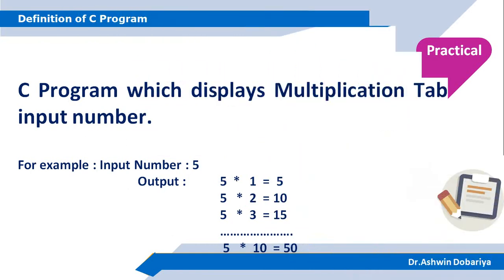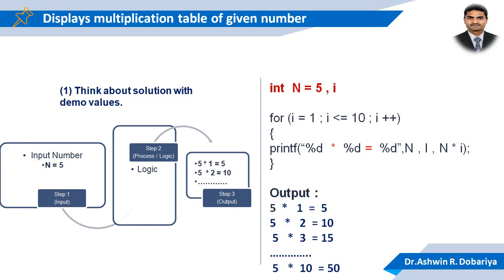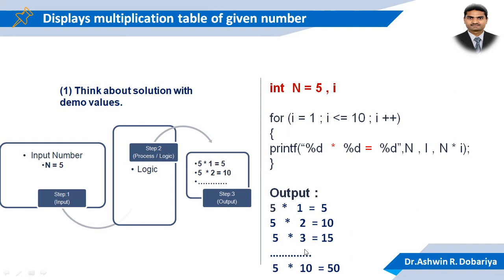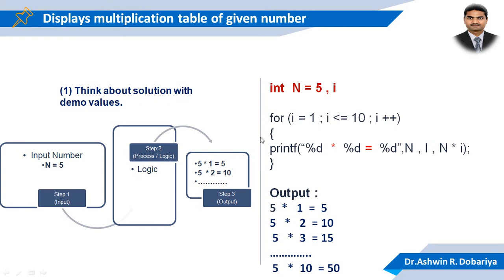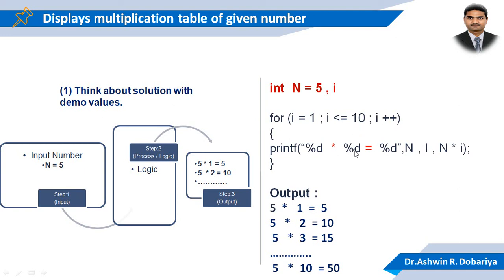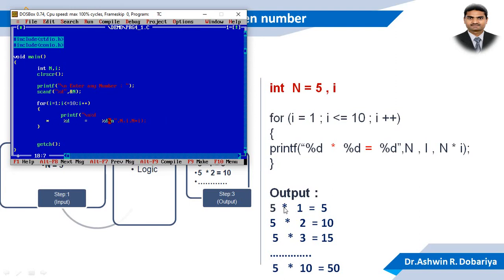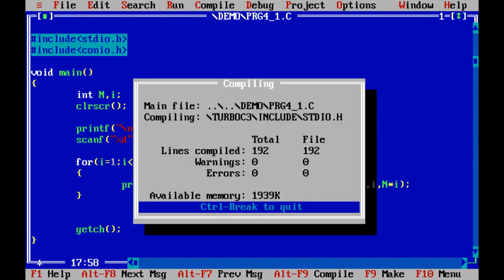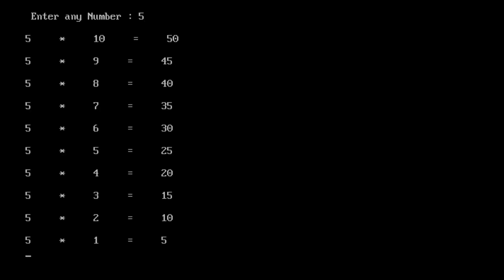Programming in C | In English | 4.1 Multiplication Table of an Input Number | By Dr.Ashwin Dobariya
This video demonstrates the C Program which displays Multiplication Table of an input number.